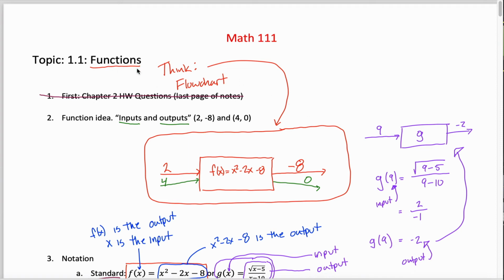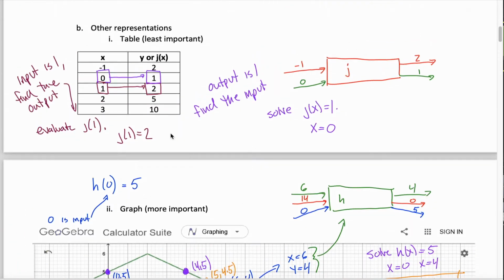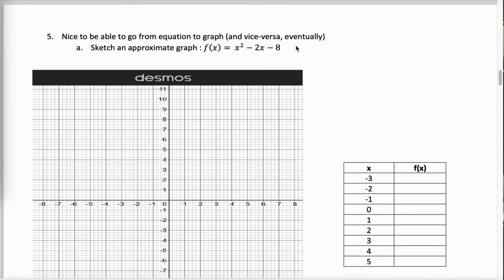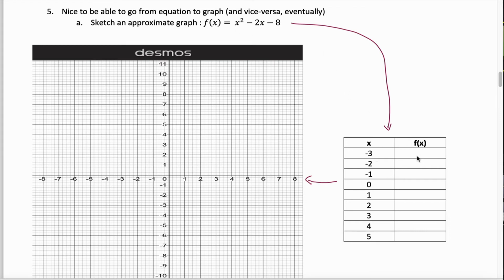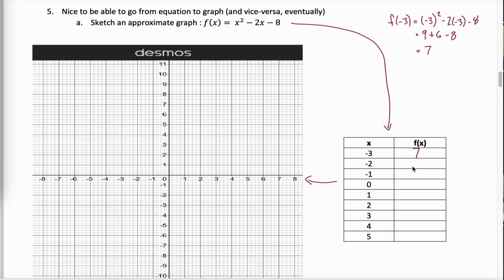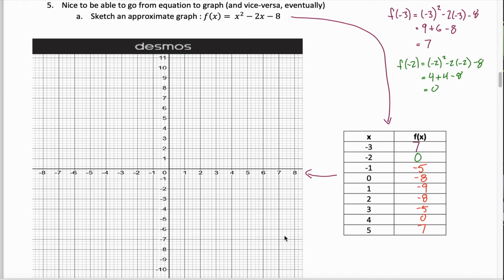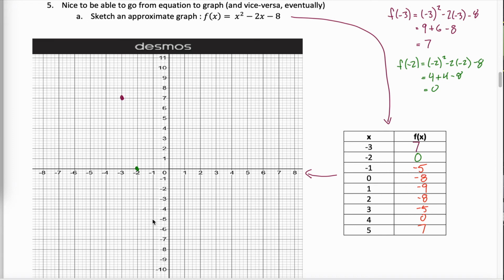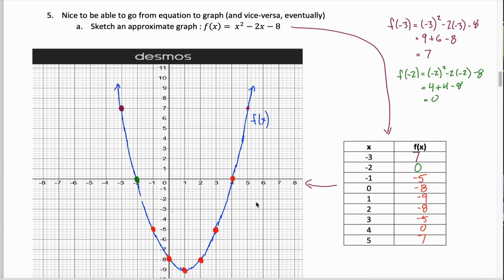Functions - Equation to graph